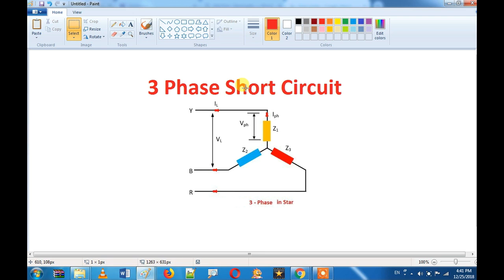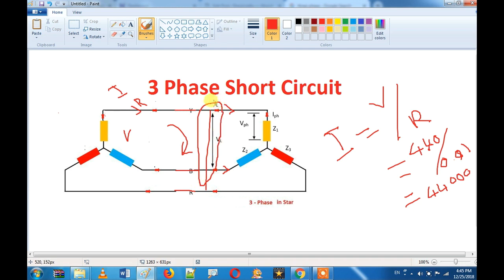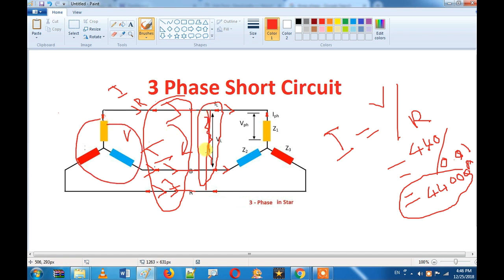What is Short Circuit? Why Short Circuit Burns All The Equipment In tamil?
Short Circuit produces high current, thats Why Short Circuit Burns All The Equipment..